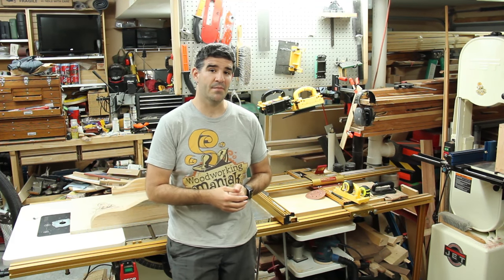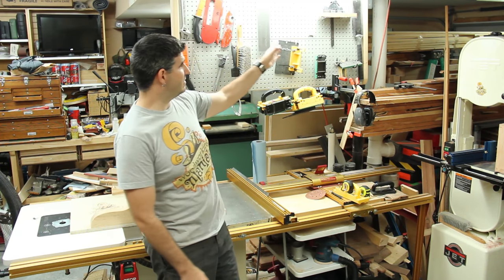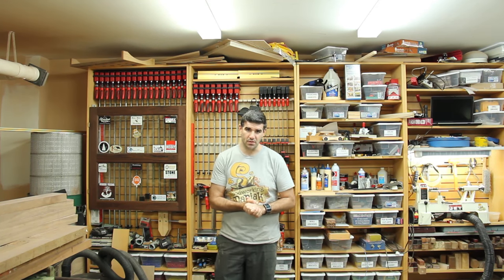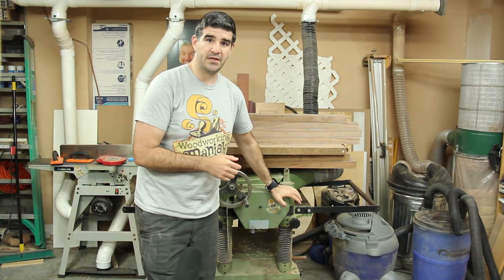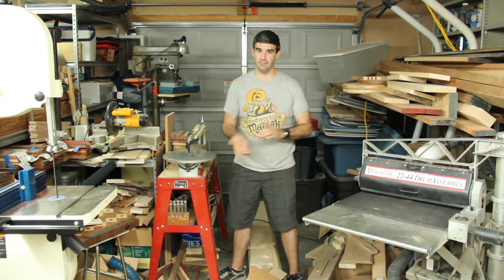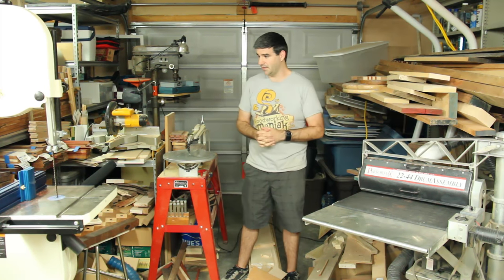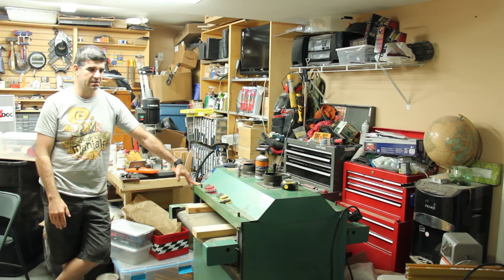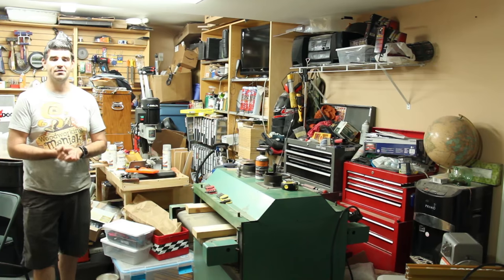Shop Tour (Before Reorganization)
My shop is undergoing a transformation. I'm moving things around and cleaning... Here's a view of what it's like in it's current state. :)